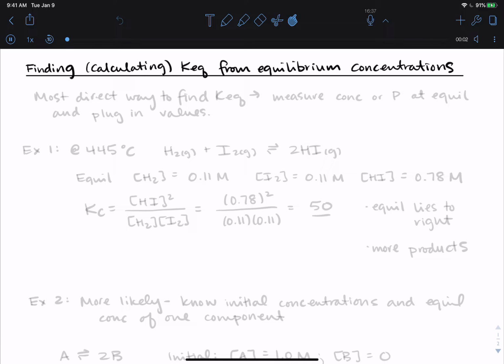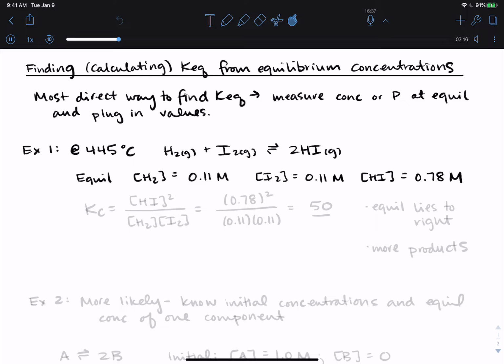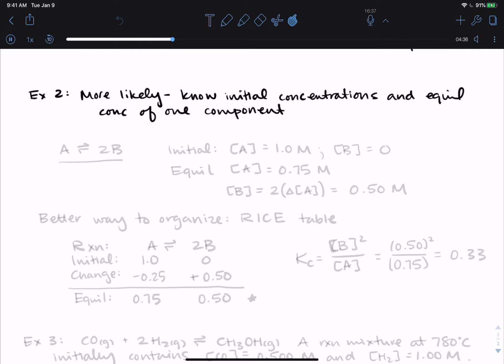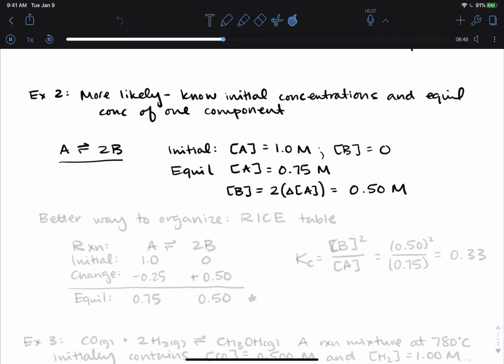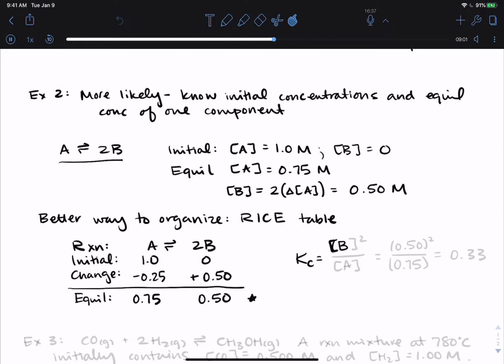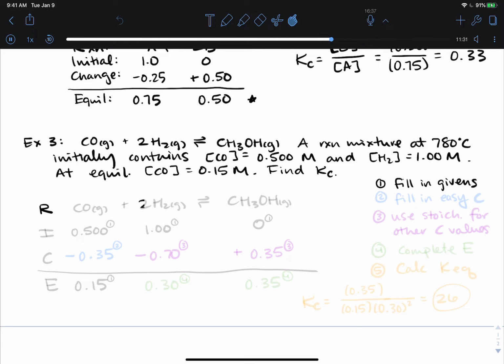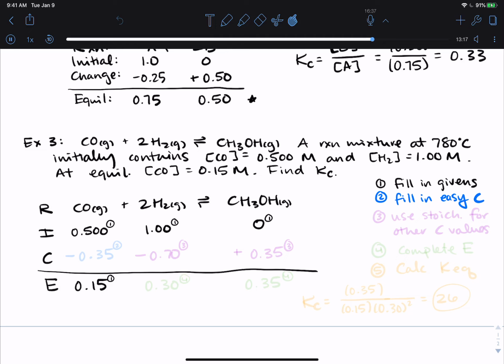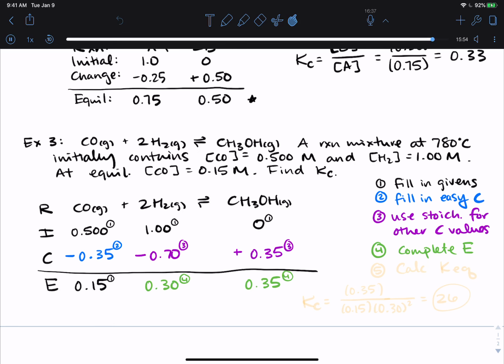How to calculate Keq: Intro and RICE Tables / ICE Tables (106 Module 1 Video 4)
How to calculate the numerical value for an equilibrium constant.